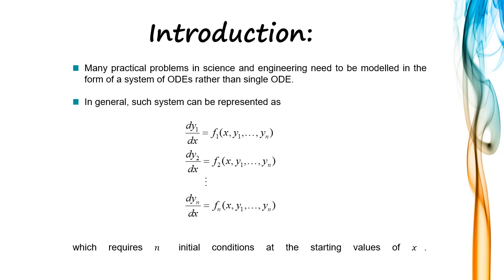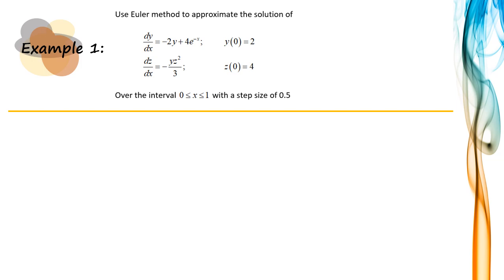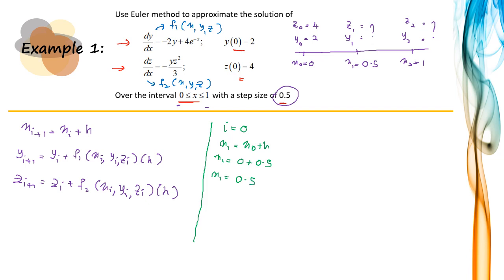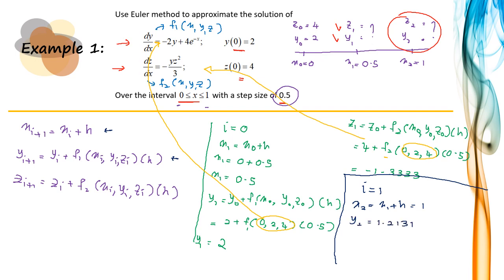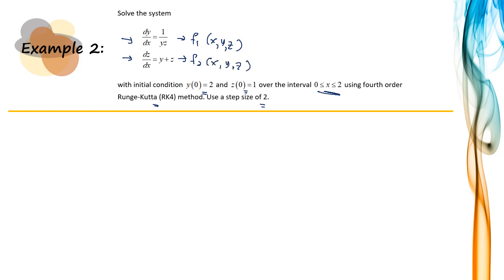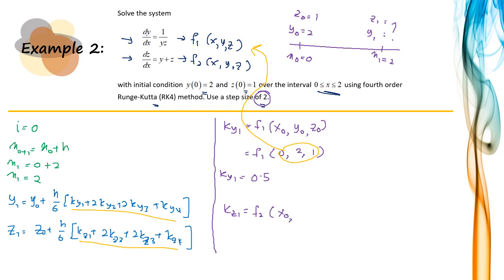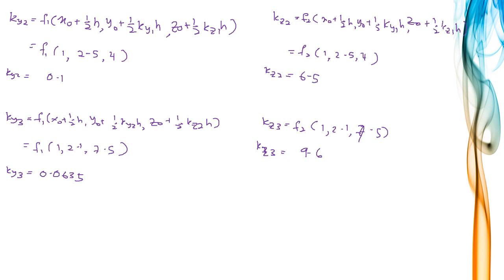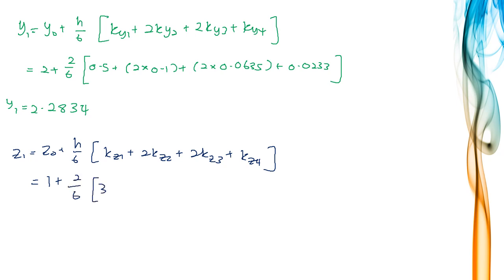Chapter 4 Part 3_Numerical ODE